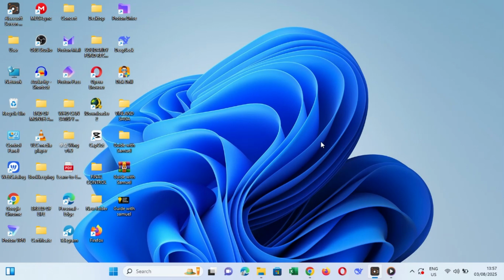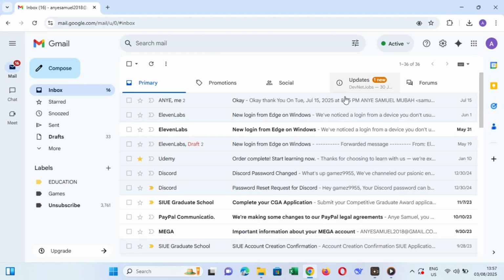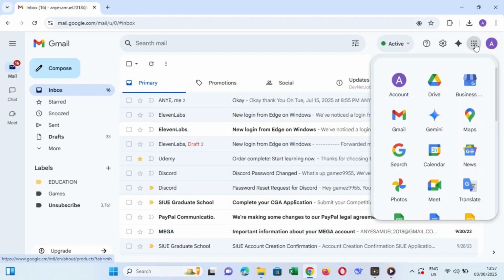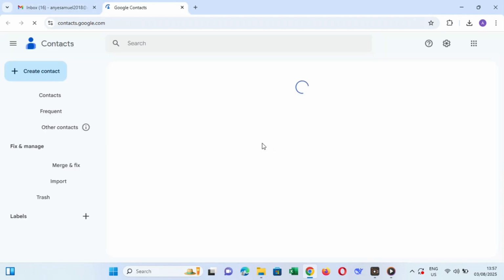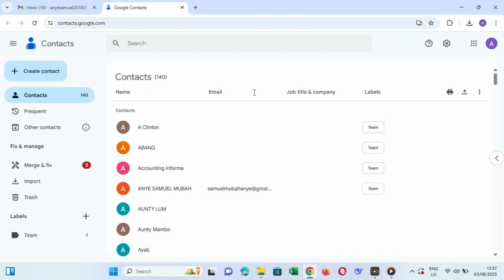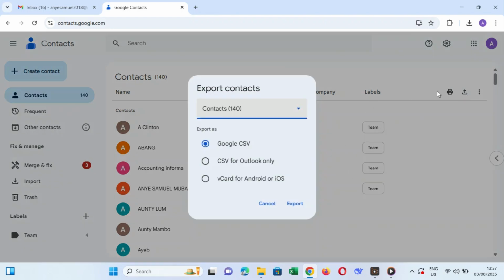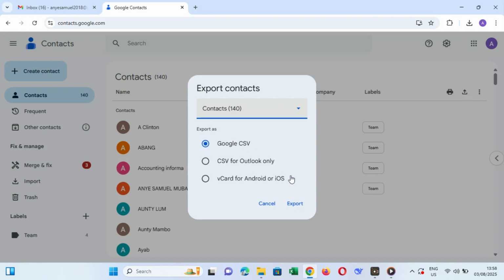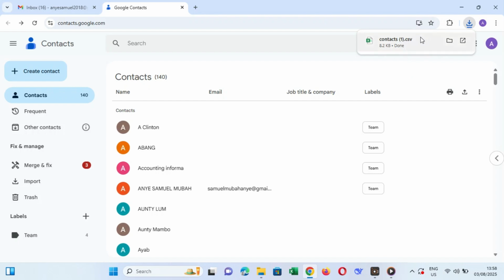How to Export Google Contacts to a CSV File📁 Step-by-Step Tutorial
Want to back up or move your contacts?
In this quick tutorial, I’ll show you how to export all your Google contacts to a CSV file that works with Excel or any other spreadsheet app.

✅ You’ll learn how to:

Access your Google Contacts on desktop

Select and export all or specific contacts

Download them in CSV format in just a few clicks

Use the file in Excel or for other services

🔒 Perfect for backup, migration, or syncing with another platform.
This method works best on a Windows PC or laptop.